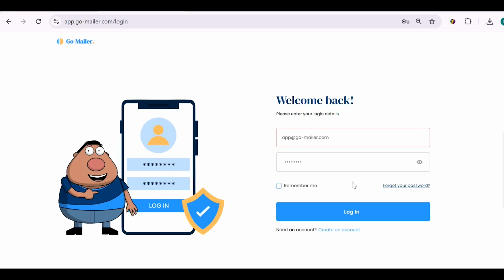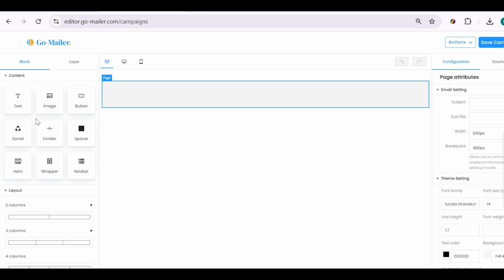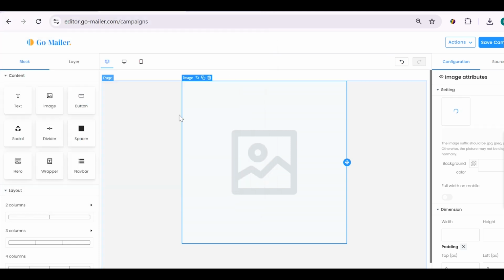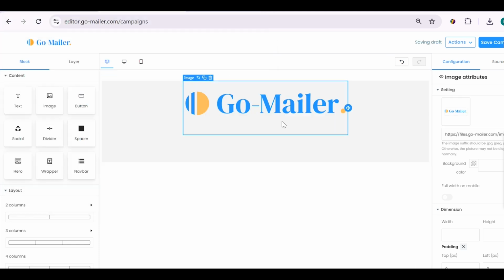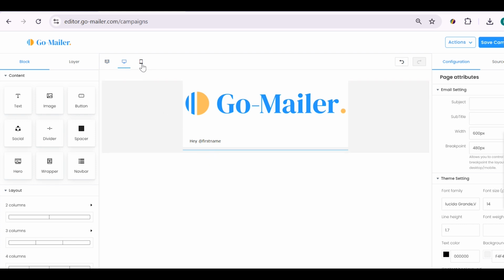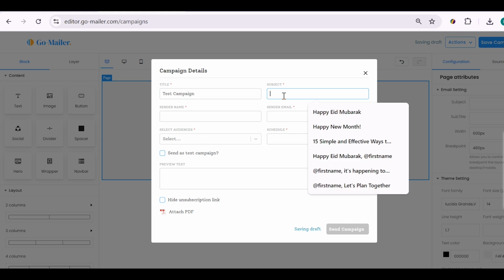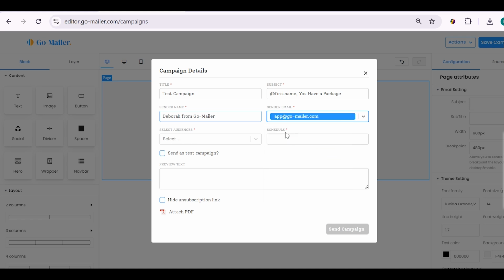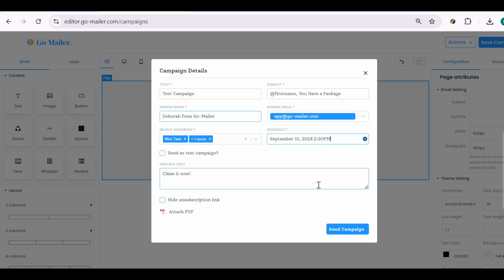How to Create a Campaign | Go Mailer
Watch this simple guide on how to create an email campaign on Go-Mailer. If you are new to Go-Mailer or an existing user who wishes to master the art of campaign creation, then this tutorial is for you.

You will learn the step-by-step process to create and successfully send a campaign using Go-Mailer drag & drop builder.